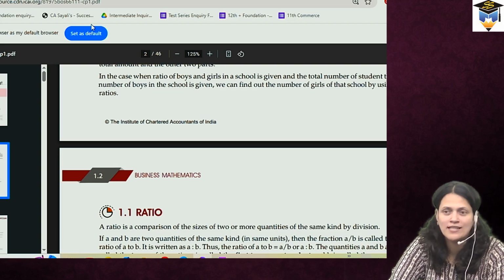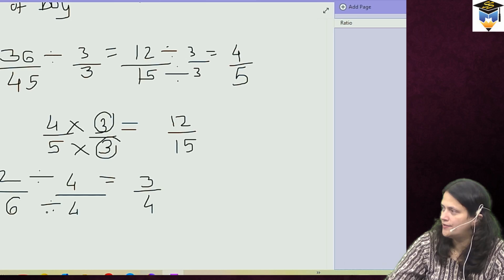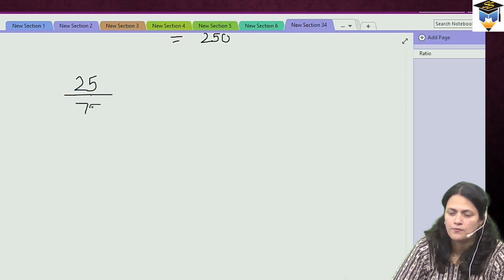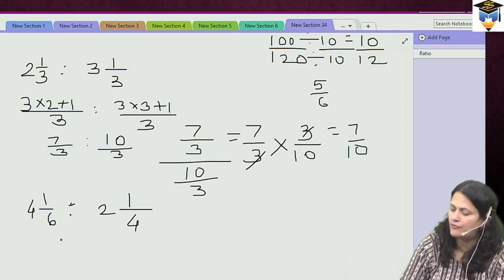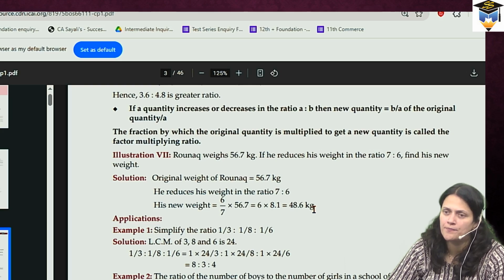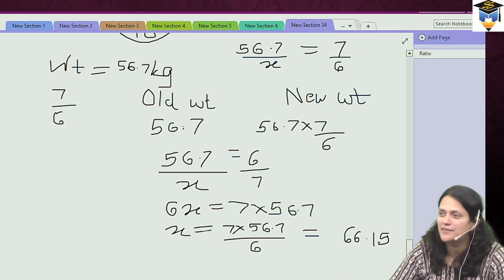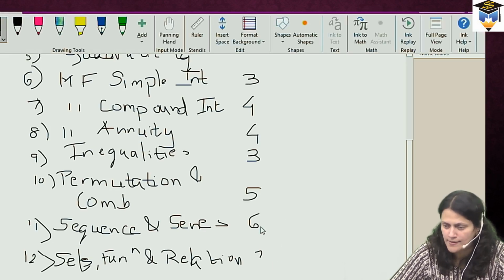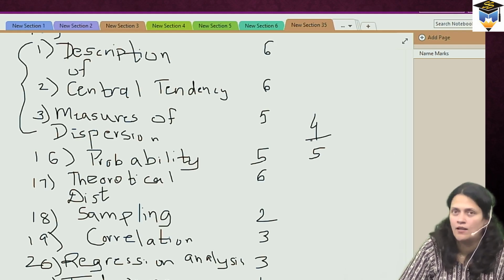CA FOUNDATION Maths LECTURE 1 FOR JAN 26 MAY 26 BY Prof. SNEHA LIMAYE